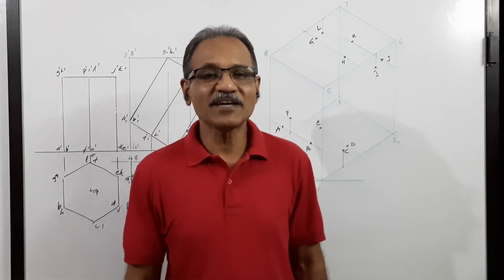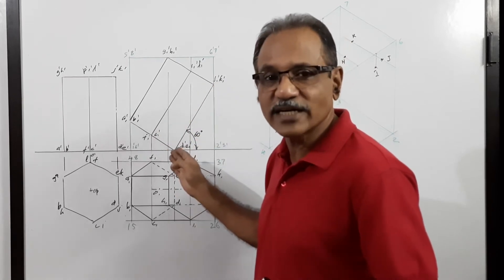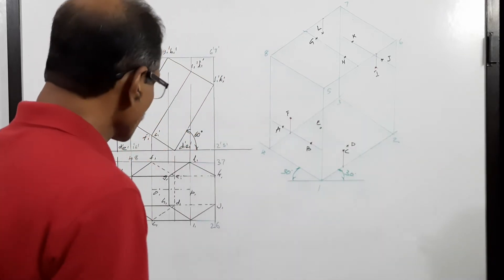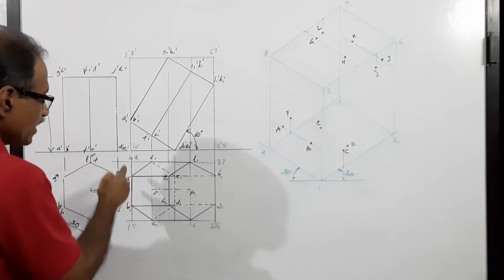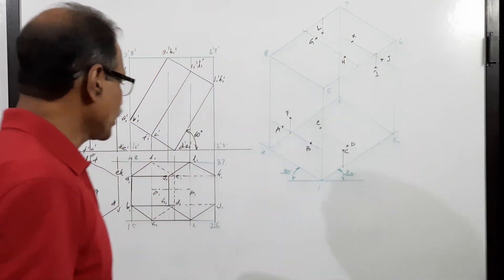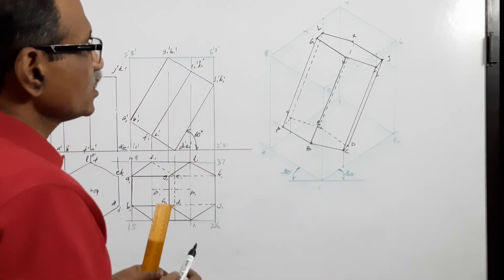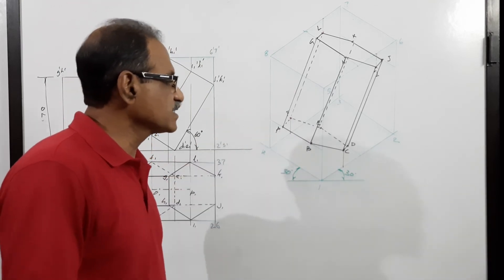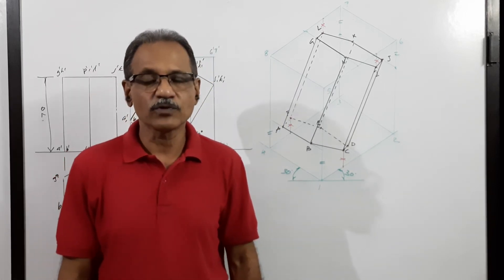ISOMETRIC PROJECTION -23, Hexagonal prism standing on HP on a side of base - by Prof. Vinodkumar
A hexagonal prism 30 mm side of base and 70 mm axis stands on HP on an edge of base with axis parallel to VP and making 60 deg to HP. Draw isometric view.